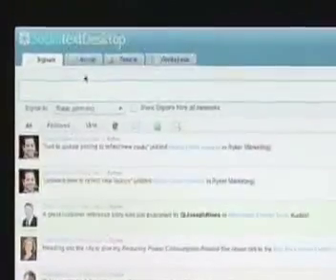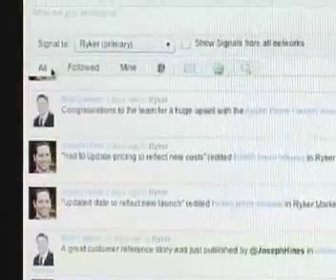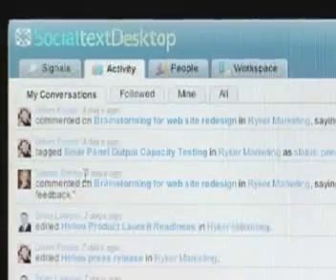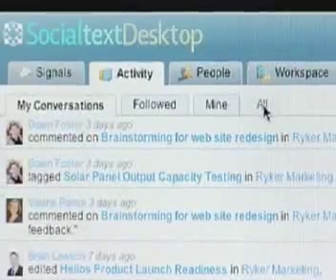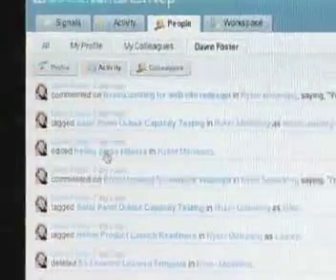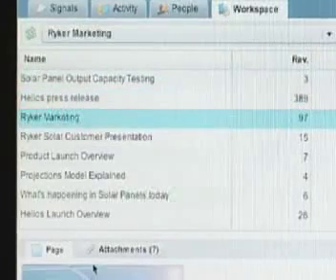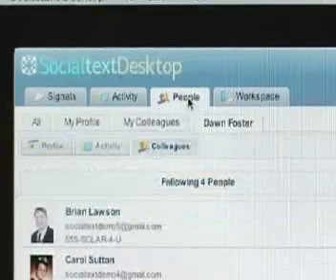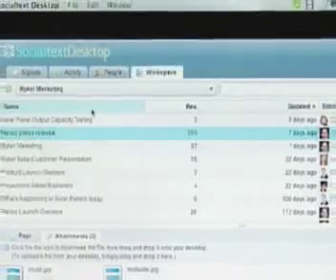Socialtext Overview via Socialtext Desktop at E2TV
Learn how Socialtext can help you openly communicate with your colleagues via Socialtext Signals (microblogging), keep current on what's going on via activity streams, connect with people via profiles, and share information via Socialtext Workspaces (blogs, wikis, spreadsheets).

Filmed live as part of E2TV at the Enterprise 2.0 Conference in San Francisco, Nov 2009.